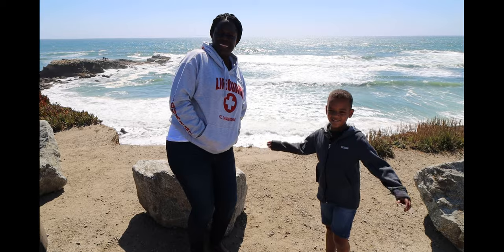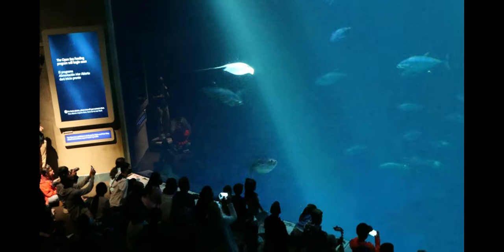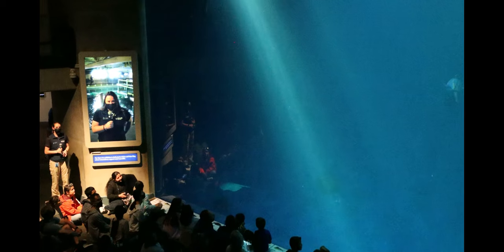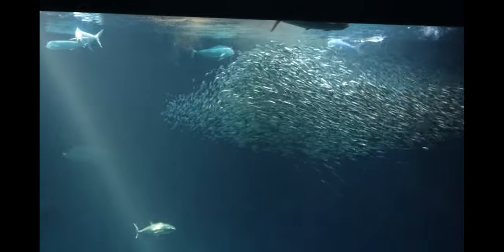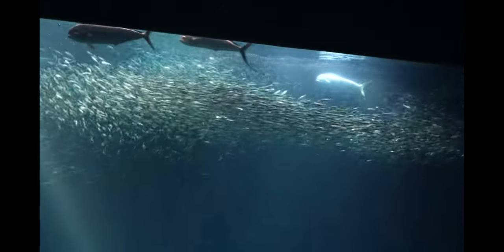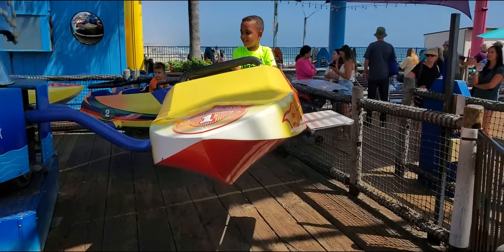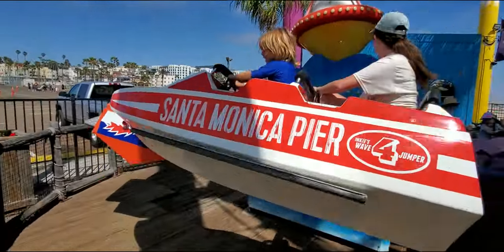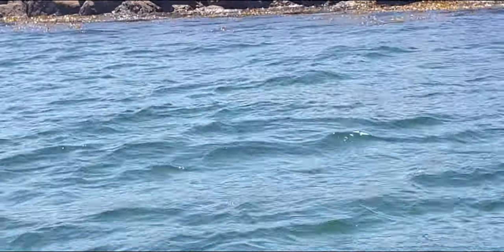Dale's Playtime- Dale's 2022 Summer Vacation: Feature Length Video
Dale plays with toys. Dale sometimes needs a break too. This year Dale went on a special vacation along the Pacific Coast Highway in California. Travel along with Dale and family as he explores and plays along Route 1.